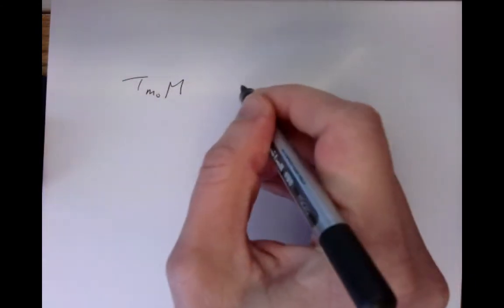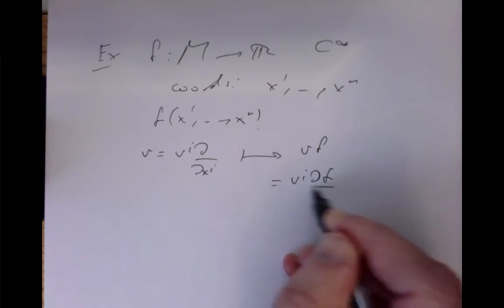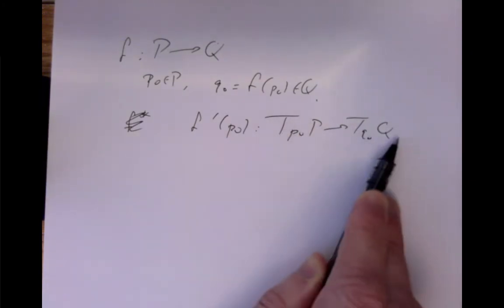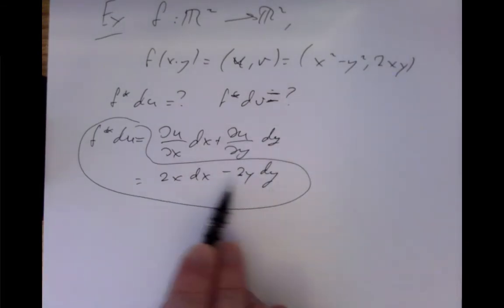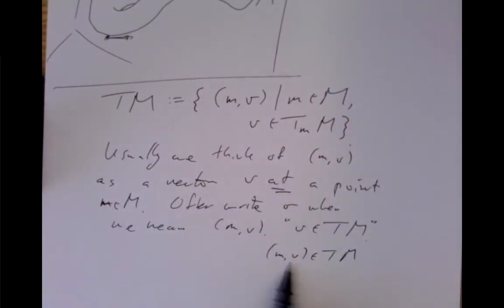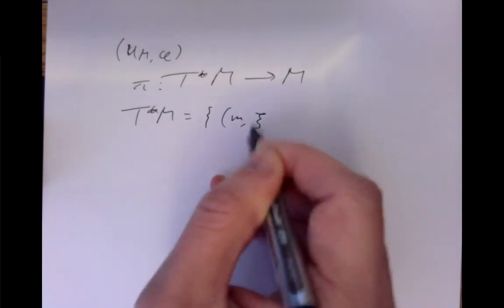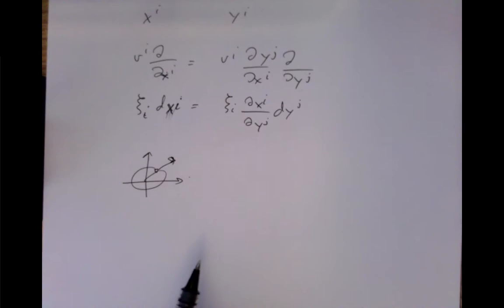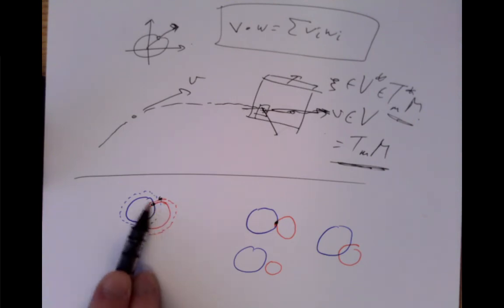lecture 16 2021 01 05 11 22 57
The 16th lecture on differential geometry for students in MA3063 and MA4063 at University College Cork, covering Chapter 17: Tangent and cotangent spaces and bundles.